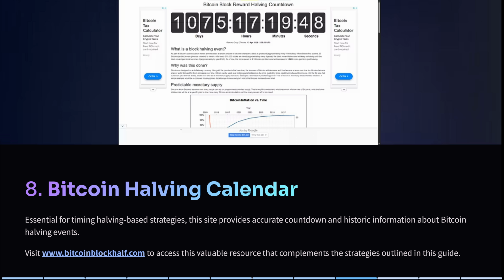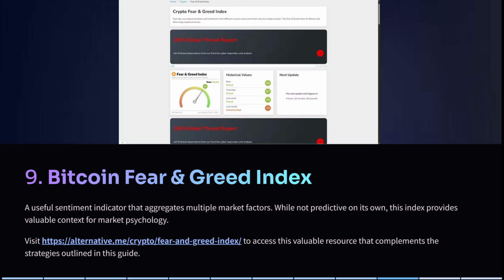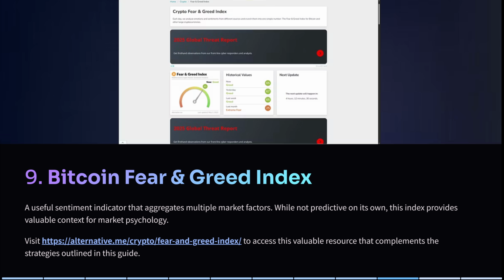Essential Trading Resources: Building Your Bitcoin Knowledge Arsenal - Full Tutorial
Build your comprehensive Bitcoin trading knowledge foundation! This valuable course lesson from the Bitcoin Trading Mastery course covers essential resources, tools, and educational materials every Bitcoin trader needs. Learn about market analysis websites, trading platforms, educational resources, and how to stay informed about Bitcoin market developments. Create your complete trading resource toolkit for long-term success.

🎓 EXCLUSIVE: This is a complete lesson from my premium trading course, normally available only to paid students. You're getting professional-grade education absolutely FREE!

📚 Want the complete course? Get full access with advanced lessons, bonus materials, and lifetime updates

🎯 Essential Tools for Profitable Trading:

   Backtest your strategies with 20+ years of historical data before risking real money. Cloud-based, no installation required. Try it free!

   Professional charting platform with advanced indicators and real-time market data.

💻 MY TRADING SETUP:
• Laptop (ASUS Vivobook)
• Monitor (Samsung 24")
• Webcam (Logitech C920x)

📚 TRADING BOOKS I RECOMMEND:
• Trading Psychology
• Algorithmic Trading Systems

👨‍💻 ABOUT SERGEY BUZZ:
Professional Pine Script developer helping 1000+ traders master systematic trading strategies.